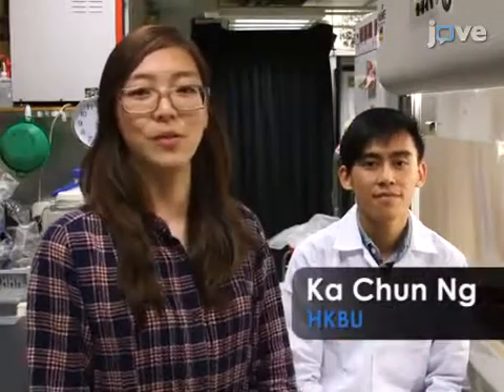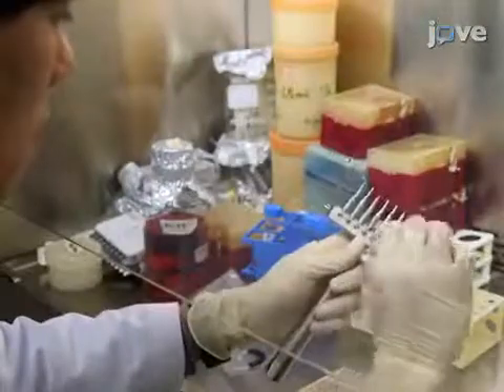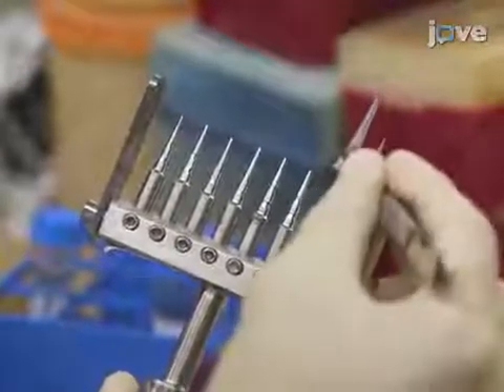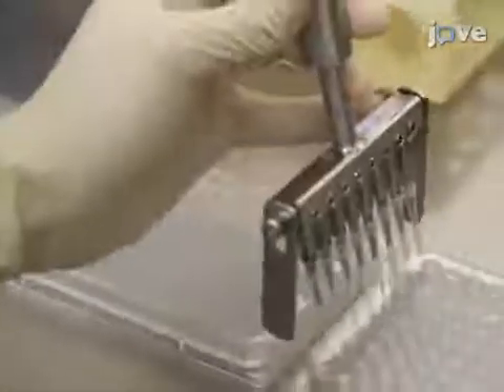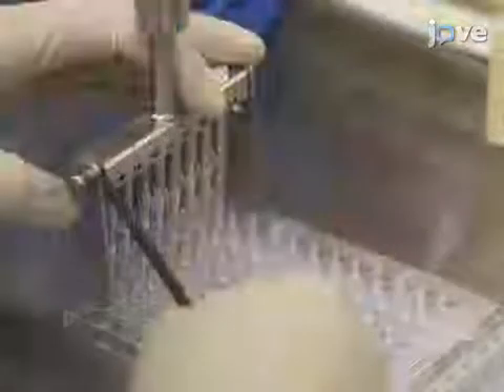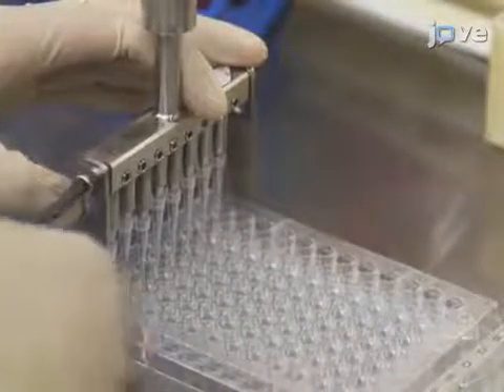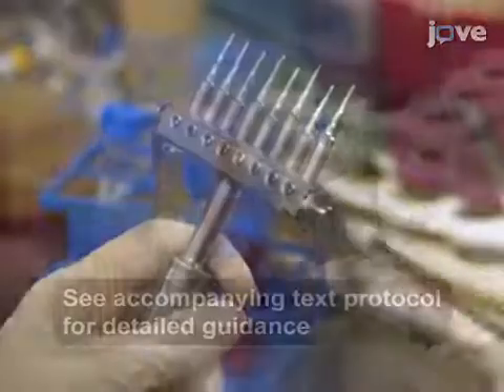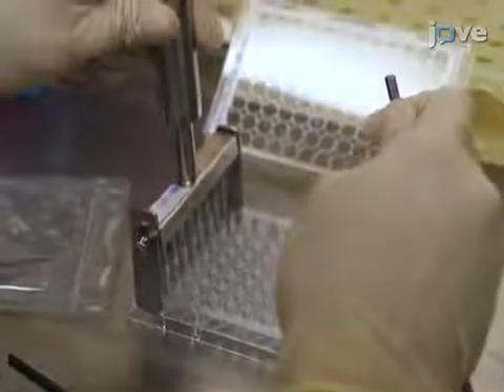Cell Migration/Wound Healing in a 96-Well Plate | Protocol Preview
A Device for Performing Cell Migration/Wound Healing in a 96-Well Plate -  a 2 minute Preview of the Experimental Protocol

Po Ying Poon, Patrick Ying Kit Yue, Ricky Ngok Shun Wong
Hong Kong Baptist University, Department of Biology;

Here, we present a protocol to perform a semi-high throughput cell migration assay on a 96-well cell culture plate. This protocol is a fast, simple and economical method to create consistent scratch wounds on a cell monolayer.